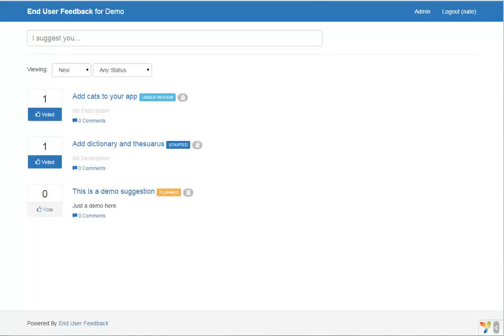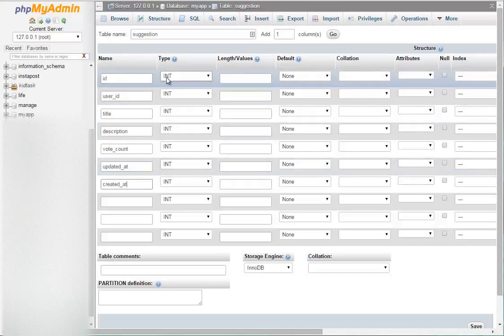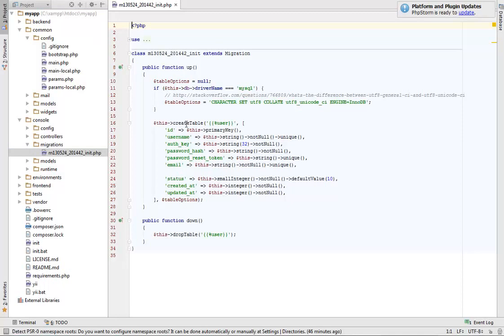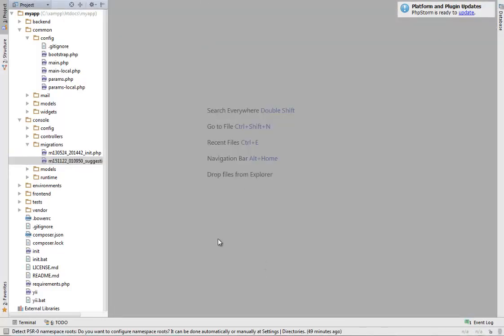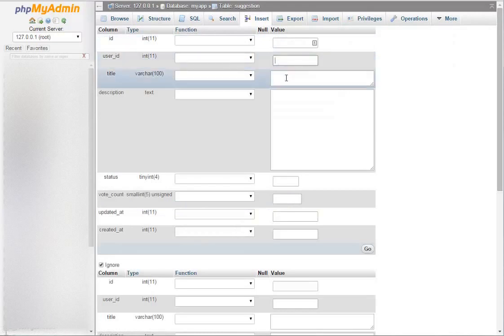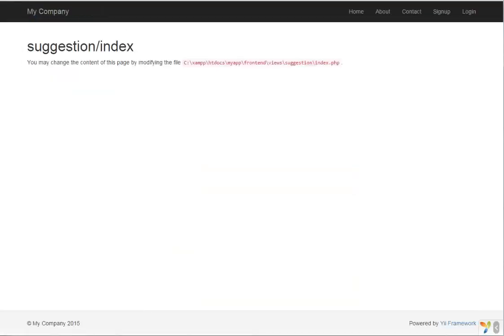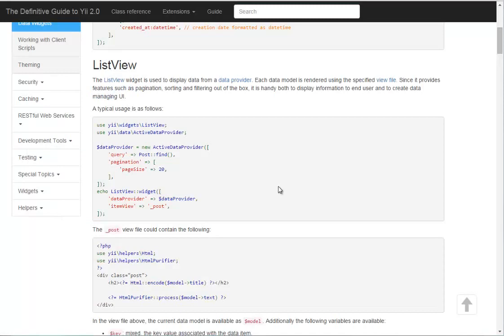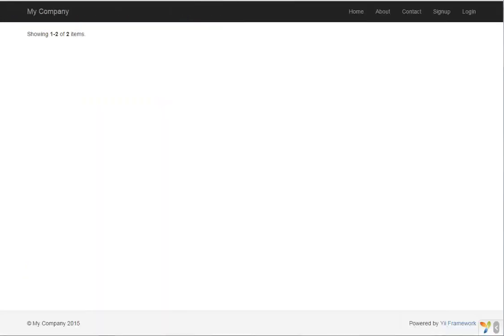Yii2 List View, MVC, Migration, Gii